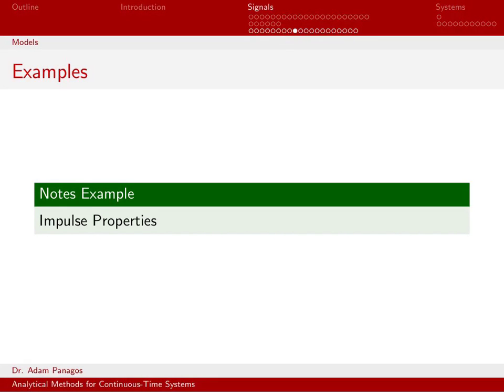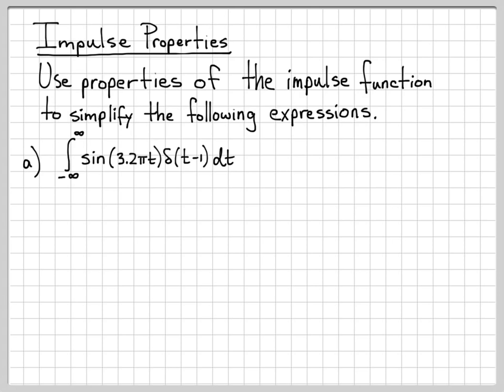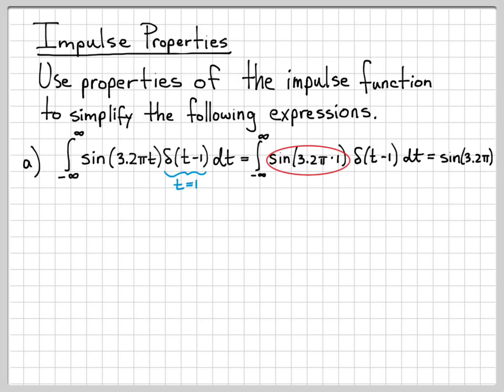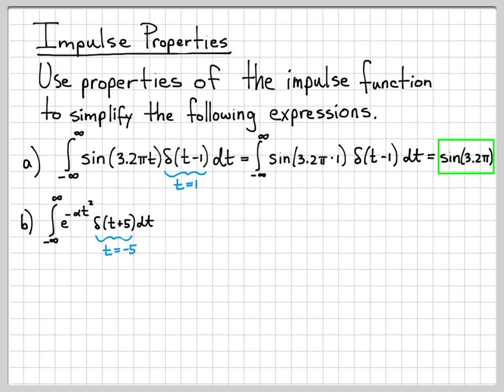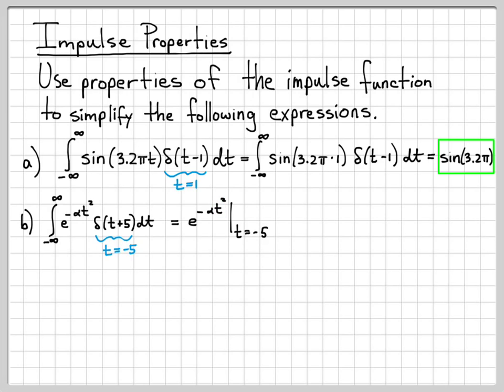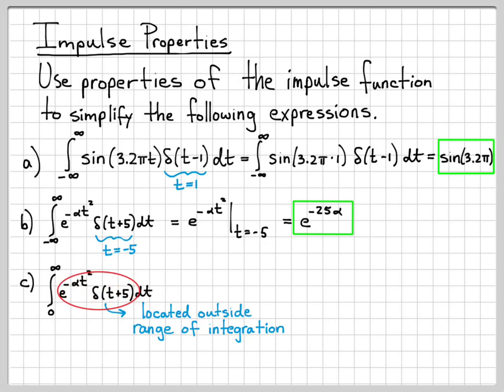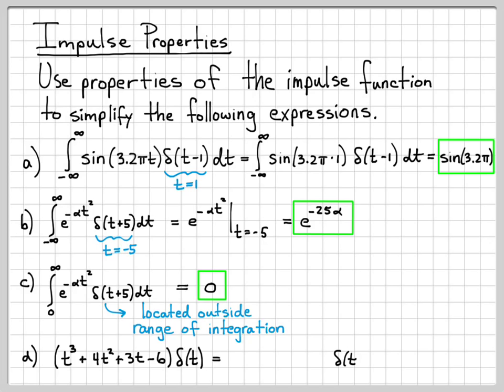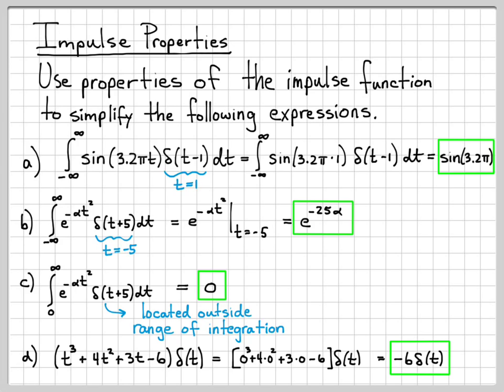The Continuous-Time Unit Impulse Function 4/4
The previous video developed the sifting property of the continuous-time impulse function delta(t).  In this video we use the sifting property of the impulse function to evaluate and simplify a variety of integrals involving products of continuous-time with impulse functions.

If you enjoyed my videos please "Like" and "Subscribe".  to setup your member account to get access to downloadable slides, Matlab code, an exam archive with solutions, and exclusive members-only videos.